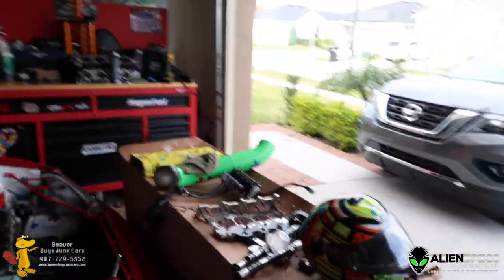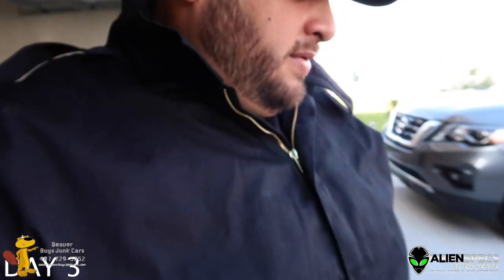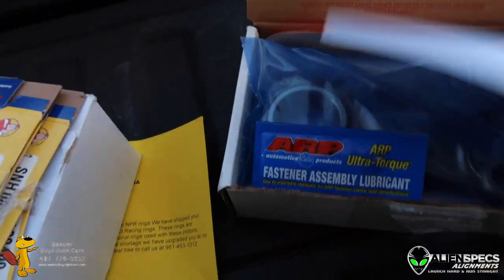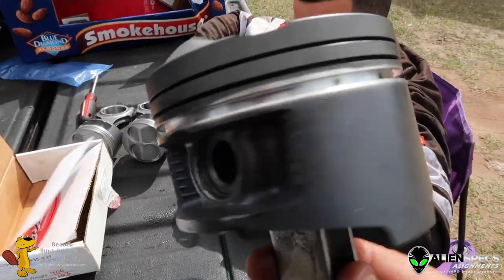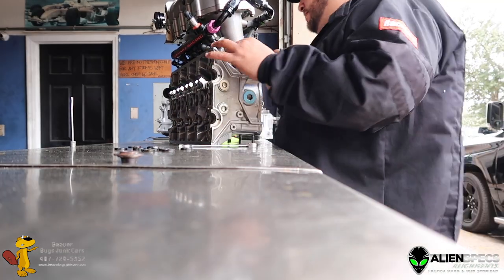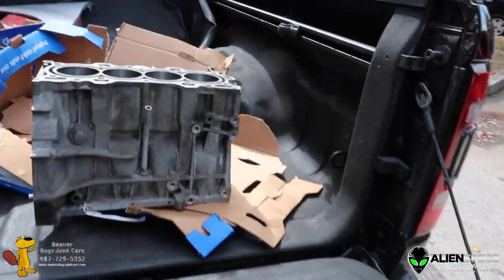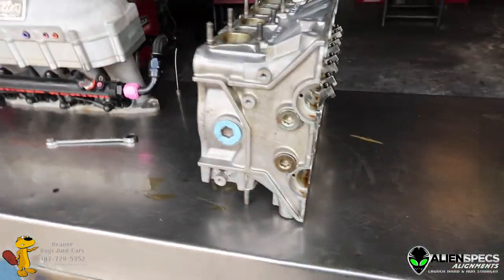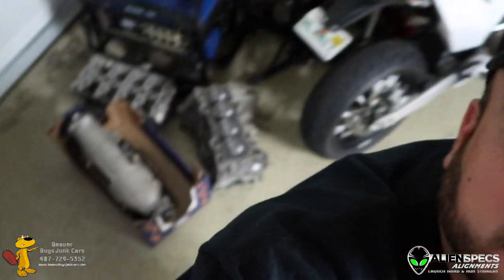9 Second $1000 Motor Challenge | Beaver Buys Junk Cars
In this video, we are doing our first vlog challenge, trying to get cheap parts to build a 9 second motor, for under $1000.